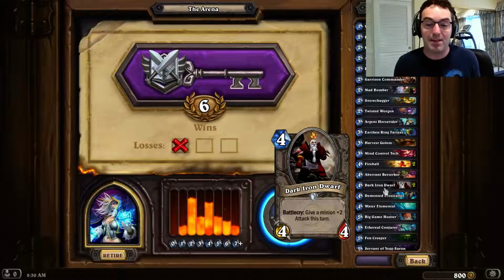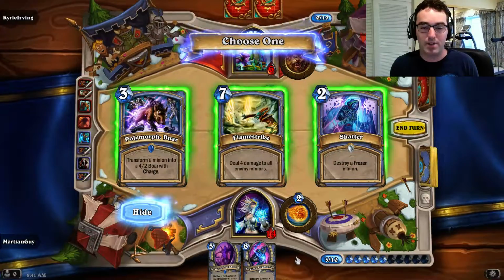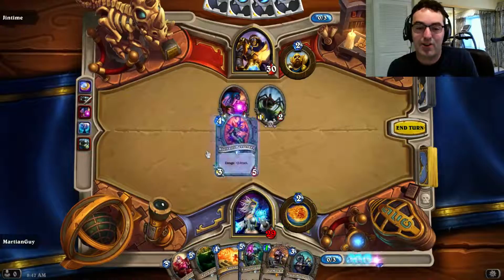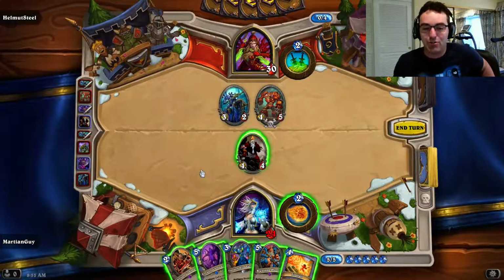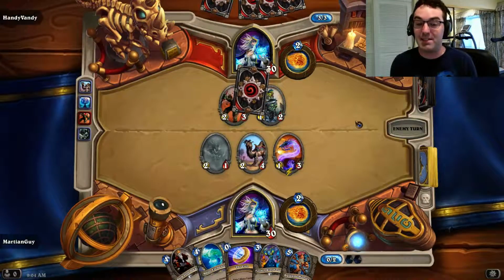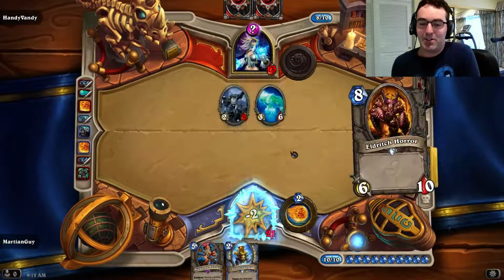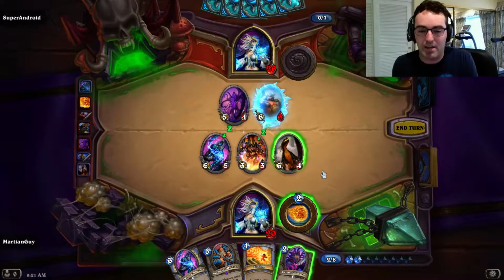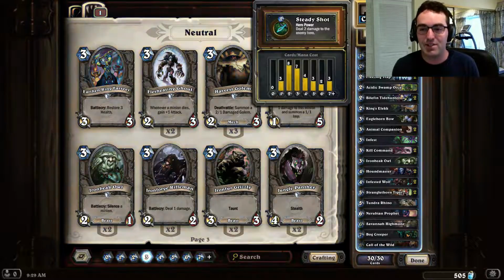Saturday Morning Hearthstone - The BGH just sat there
The challenge of the session will be:

1) Finish the Arena run we started last week

2) Open the pack we get in the reward

3) Use at least one card from the pack in a Standard deck and see if we can win with it.